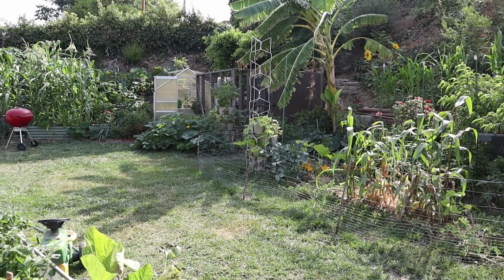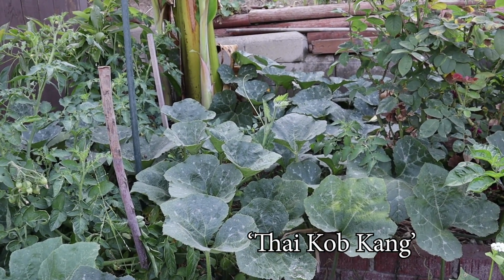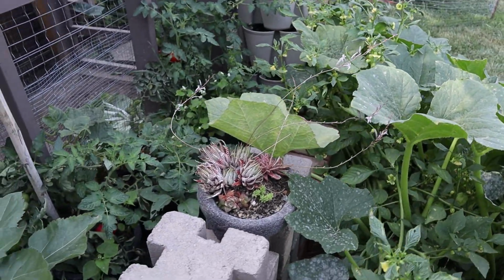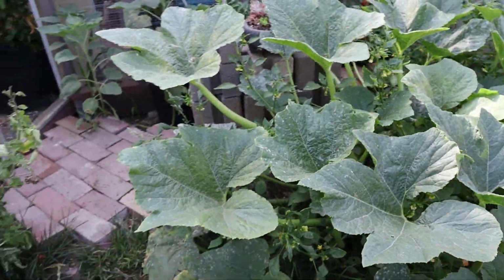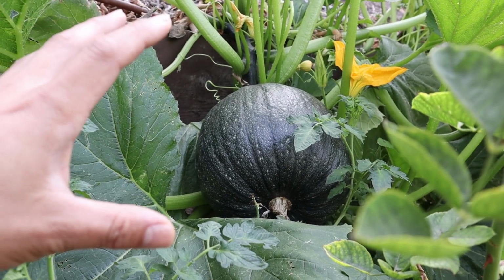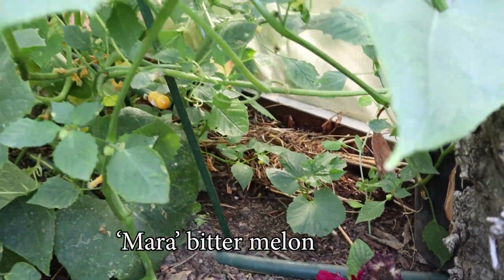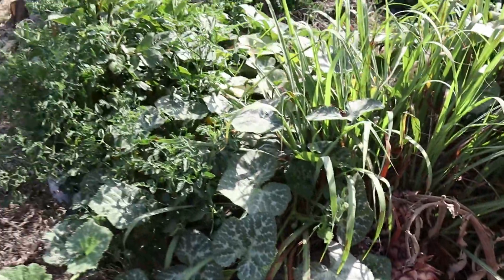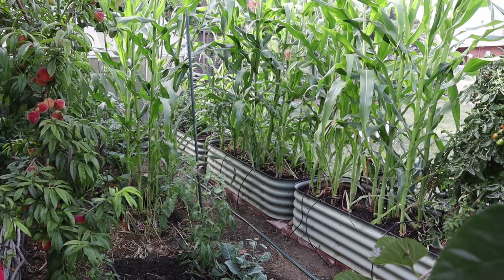2021 Garden Tour -- Pt1. The Cucurbits We Are Growing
June 2021. In this walking tour of our growing spaces, we will be looking all the cucurbits that we are growing this year. Cucurbitaceae (or cucurbit) is the gourd family that consists of: watermelon, cucumber, squash, pumpkins, melons (bitter/wax/musk/etc,) and luffa.